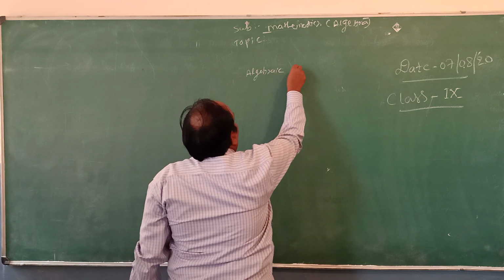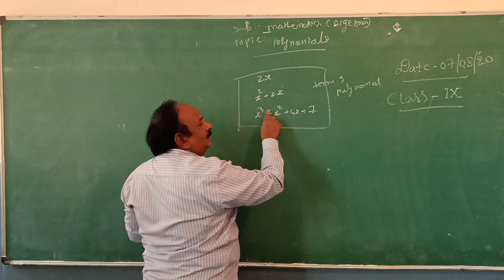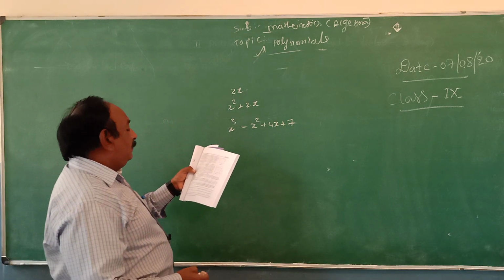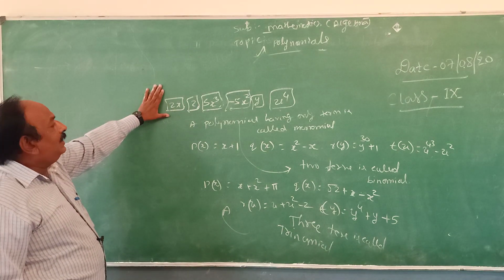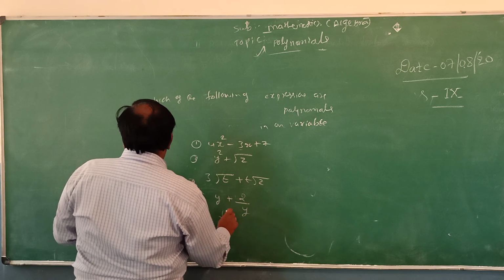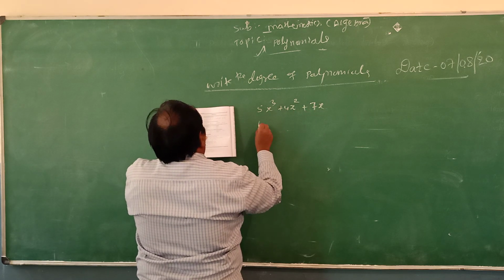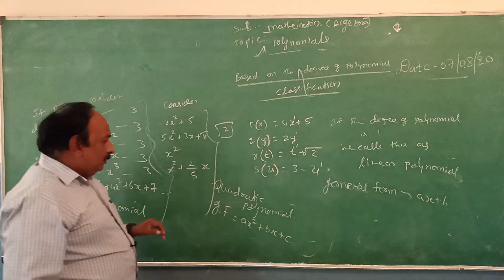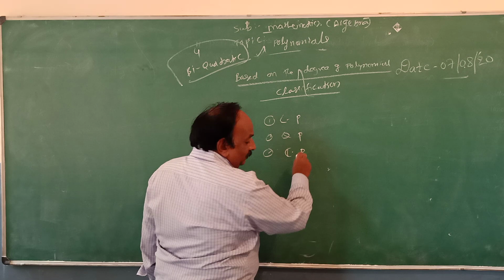CLASS 9 CHAPTER 4 POLYNOMIALS LECTURE NO 1 || SHUBHODAYA ENGLISH SCHOOL GUBBI